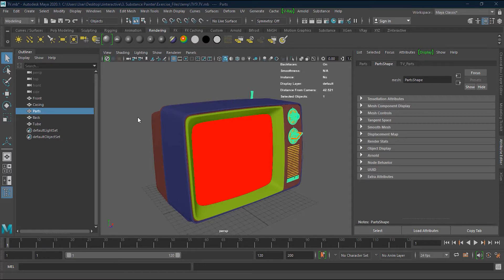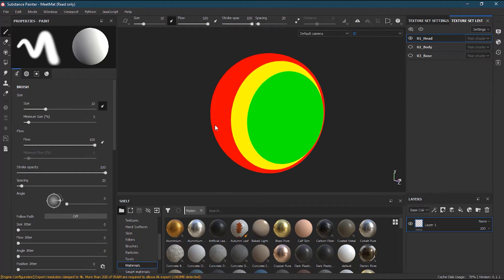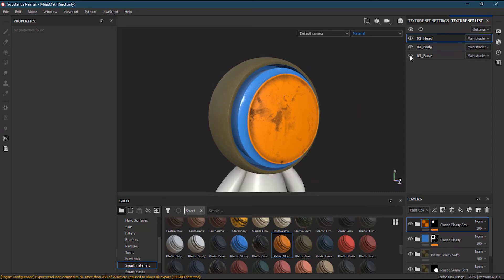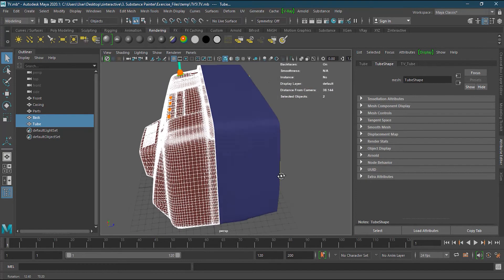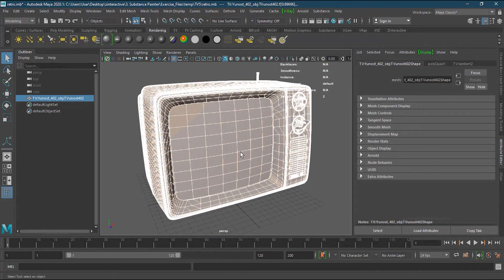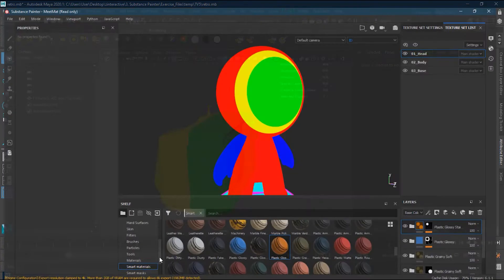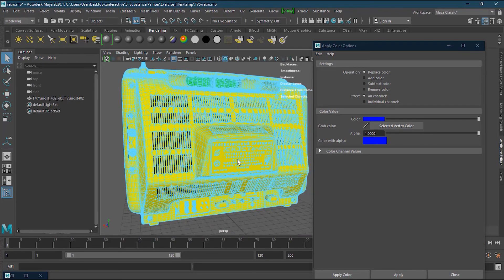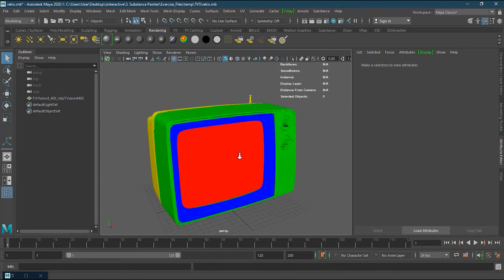How to create ID Maps for Substance Painter? | Lesson 3 of 25 | Substance Painter Full Course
Applying ID maps and vertex colors to your models before bringing them into a substance painter is the first and most important step, so let’s jump in and see How to create ID Maps for Substance Painter in lesson 3.